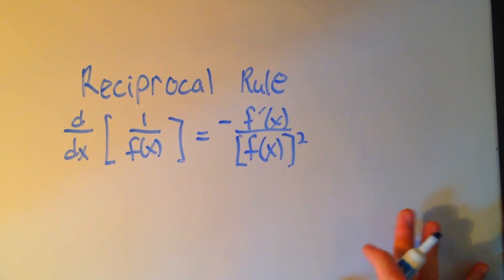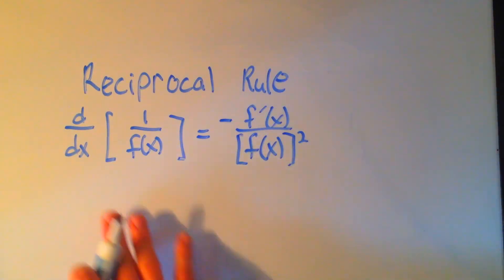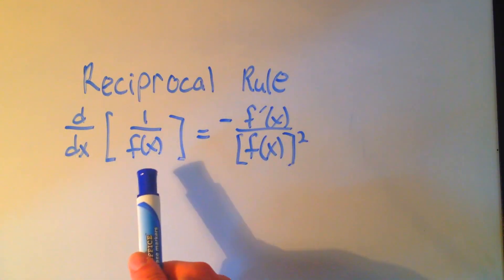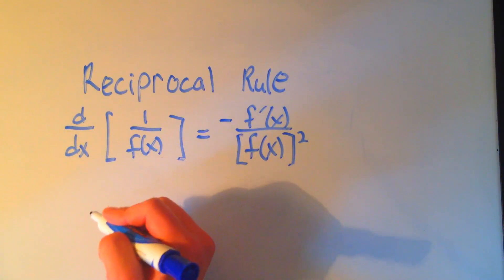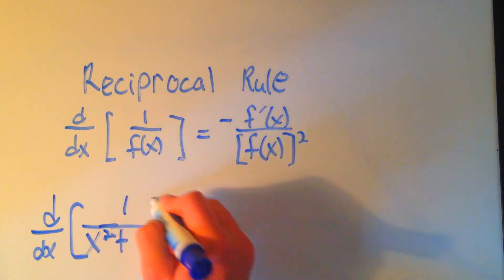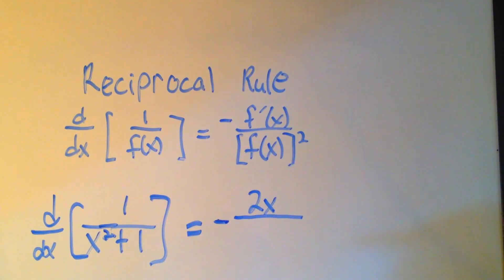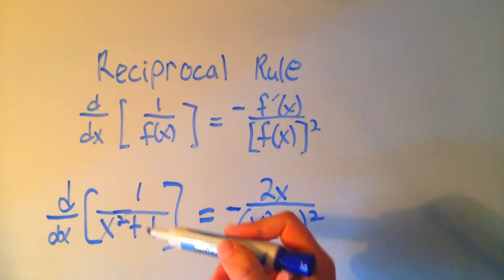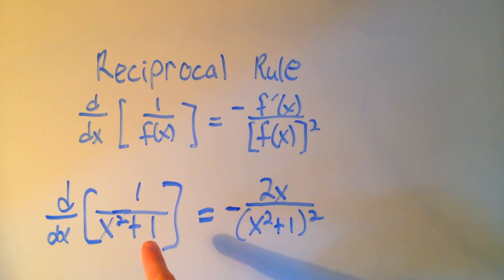Reciprocal Rule (2 Minutes)